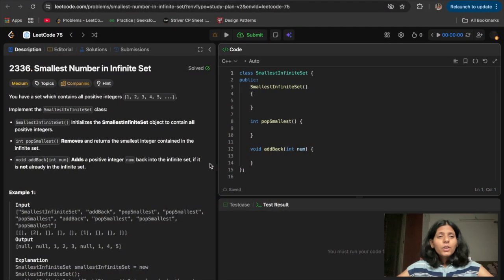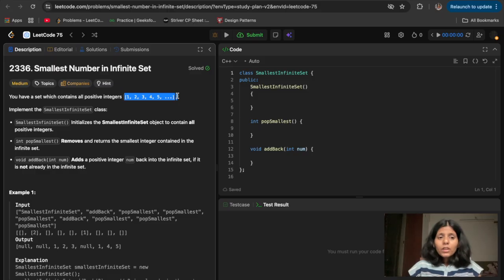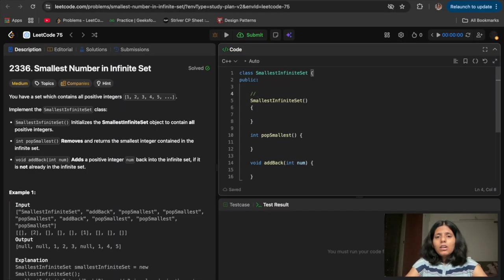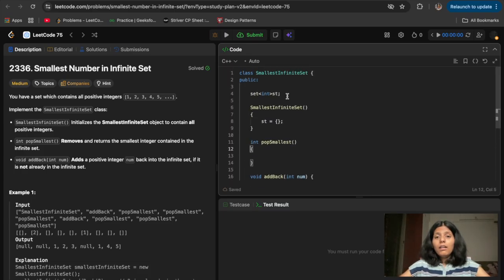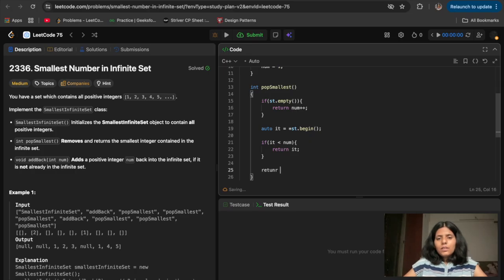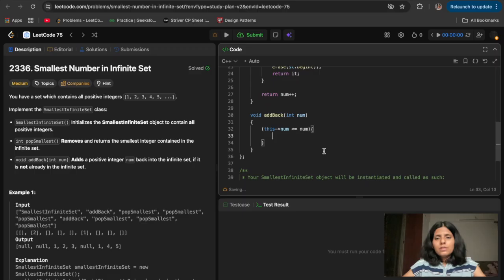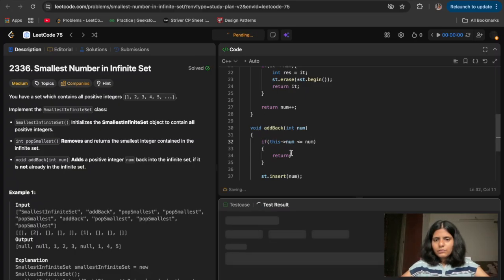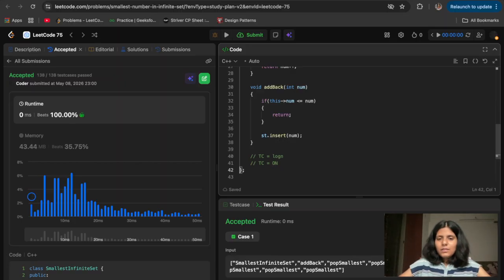LeetCode 2336: Smallest Number in Infinite Set | Ordered Set Design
🧠 Concepts Covered
1. Class Design
2. Ordered Set (BST)
3. Greedy Pointer Logic
4. Efficient Insert/Delete
5. Simulation Problem Solving

⏱ Time Complexity:
popSmallest(): O(log N) worst case
addBack(): O(log N)

This is a great interview problem for data structure design.